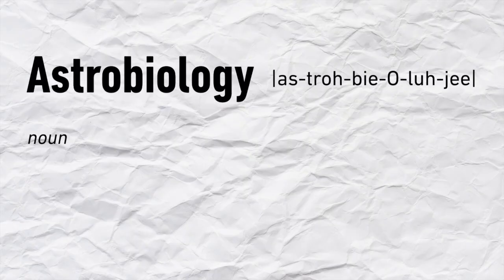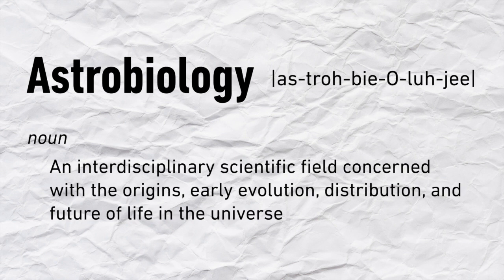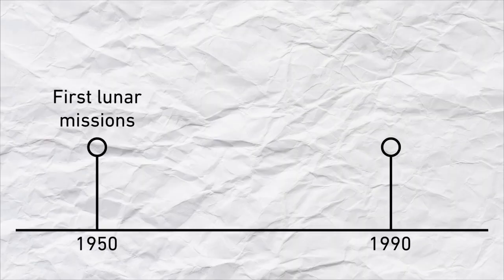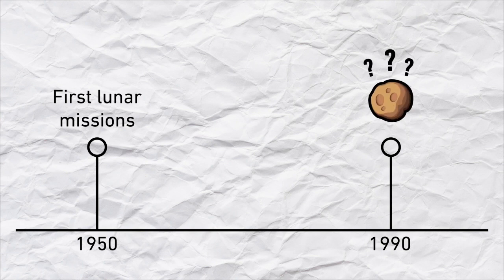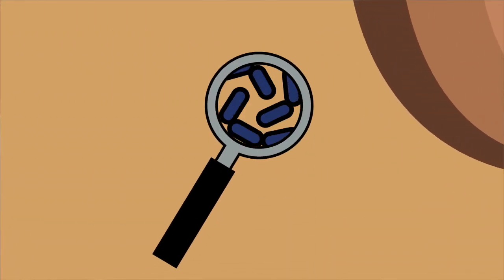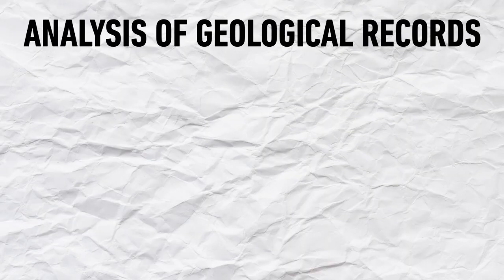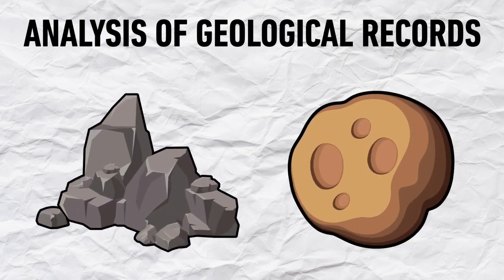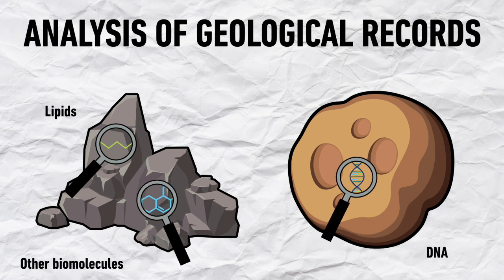What is Astrobiology?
This is part one of the two-part Space and Microbiology series.

Astrobiology is the study of life across our universe, it studies how did life start and where, where can we find life, and where is it headed? But how did this area of science start, and what has microbiology got to do with it?

Dr André Antunes; Associate Professor and Leader of the Astrobiology Unit at Macau University of Science and Technology, explains all.

To read more about research into astrobiology visit our content hub on New Frontiers in Microbiology

Images and Graphics - iStock; b44022101, Anucha Tiemsom, Iuliia Kanivets, da-vooda, z_wei, VikiVector, -1001-, Zodchiy, adekvat, voinSveta, alejomiranda, Natalia Darmoroz, Oceloti, Natalia Darmoroz, brichuas, Alfadanz, Nerthuz